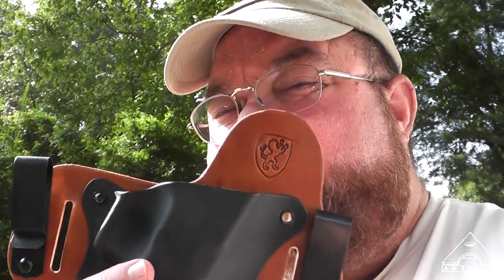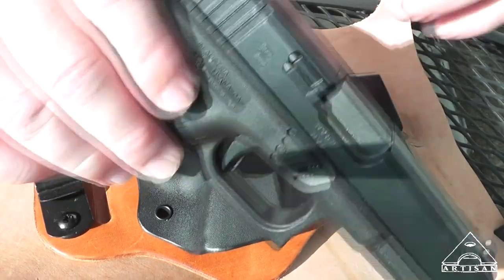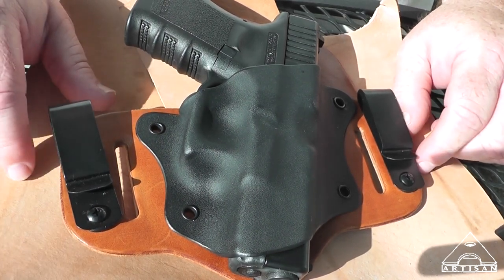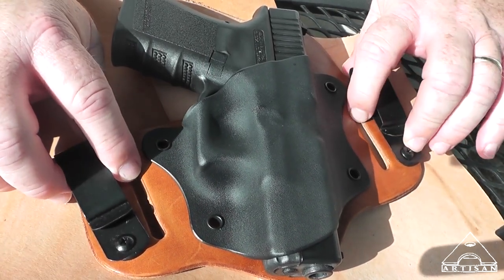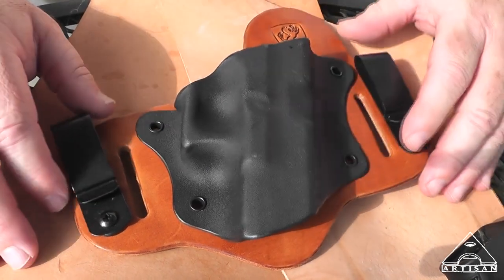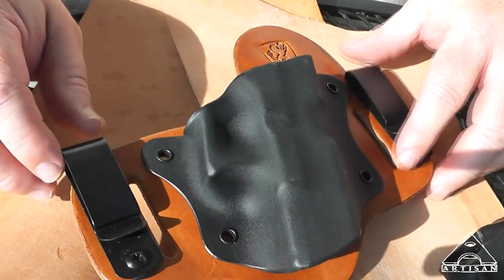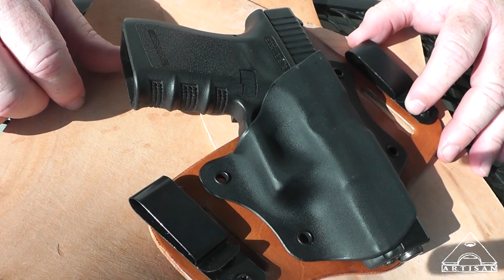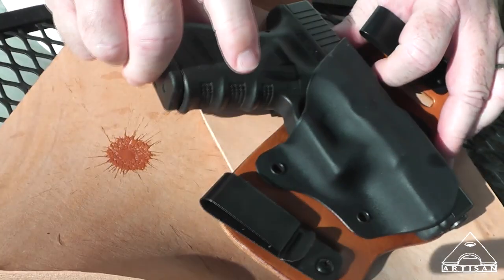First Look at My New Aegis Armory Hybrid Holster - The Shield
I think I am going to like this holster!